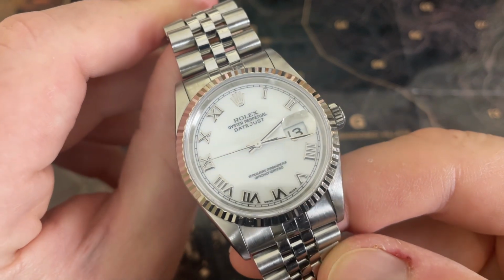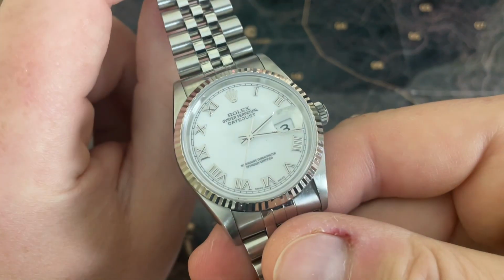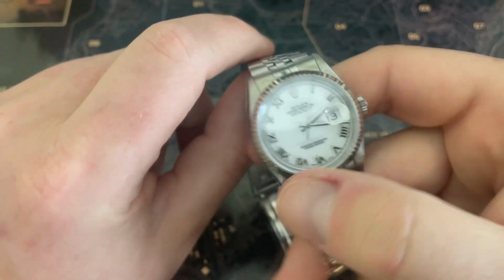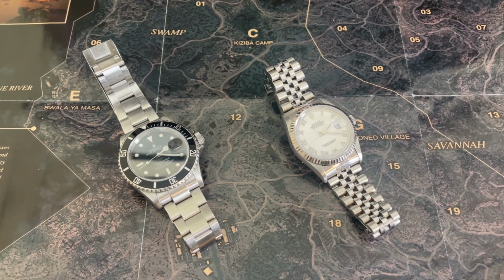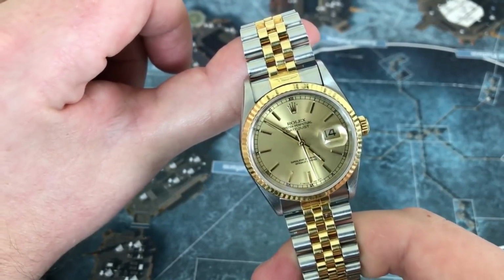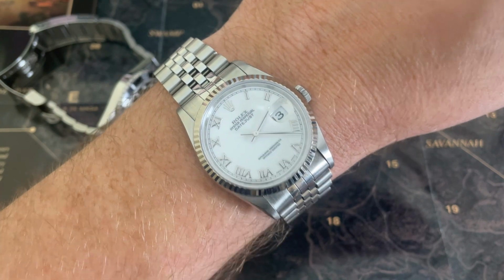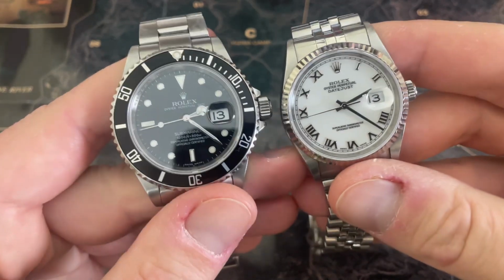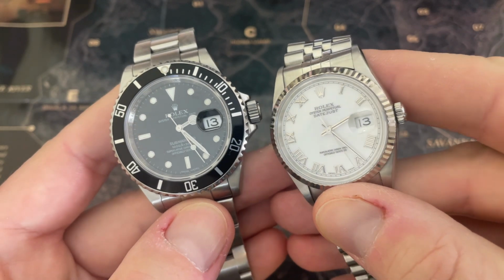The 36mm Rolex Datejust Has the Same Dial Size as the 40mm Rolex Submariner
36mm watches are a deal right now! 36mm watches are not too small! ALSO... a Rolex Submariner and a Rolex Datejust have a large similarity that I imagine many new people into the watch hobby aren't aware of... Same. Dial. Size.